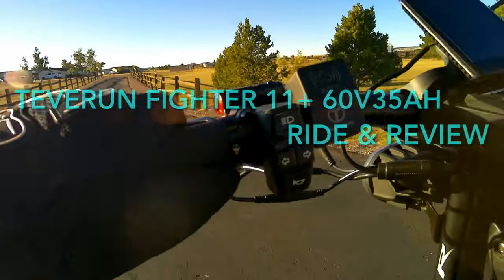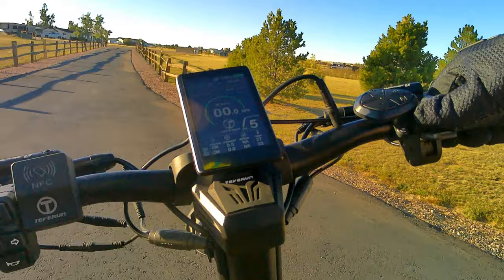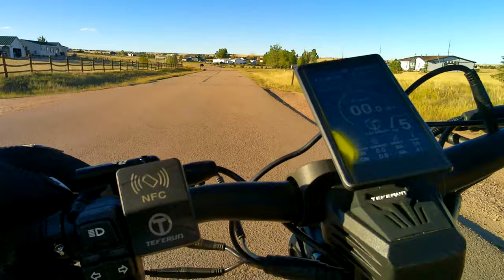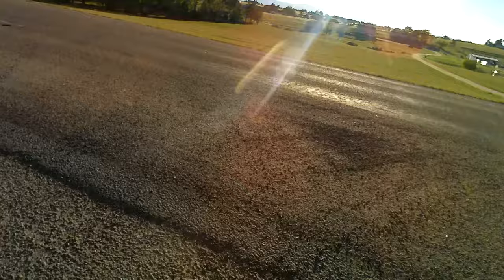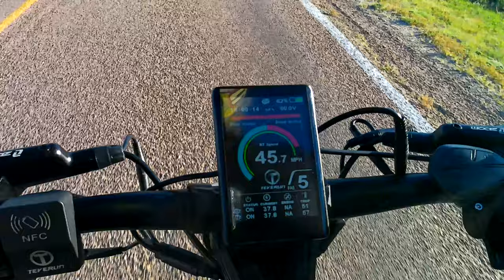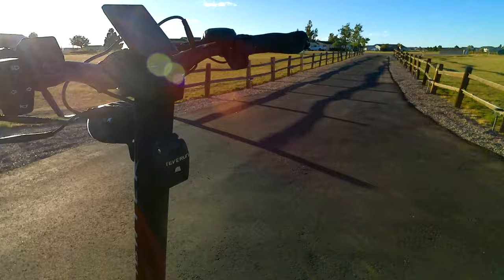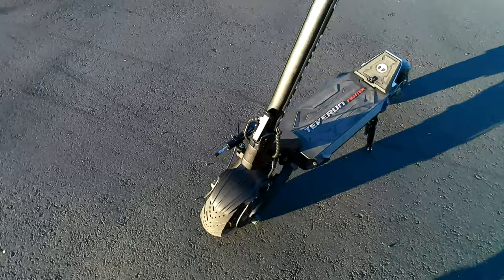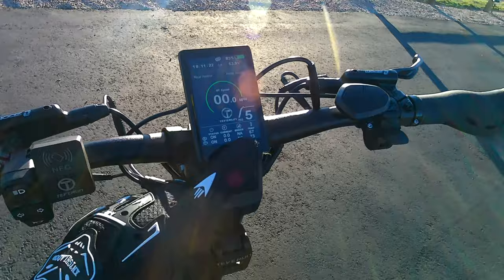Overview & Ride of the Teverun Fighter 11+ Electric Scooter Top Speed Run!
I got this scooter about three weeks ago from Sunny Times on Alibaba. This is the brand new Teverun Fighter 11+ 60V35AH model. Teverun is a sudbsidiary of dualtron and minimitors. So this thing is built solid!
I’ll give an overview and some riding with a top speed test run in this video.
Sorry the video isn’t great and that I’m yelling. My action camera is not great at all… and I really need an external microphone so bear with me please.